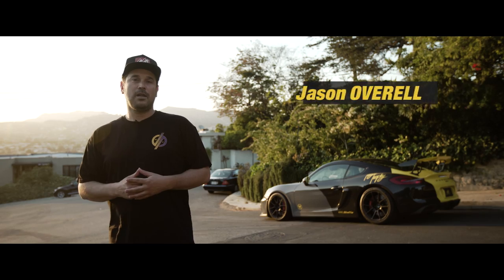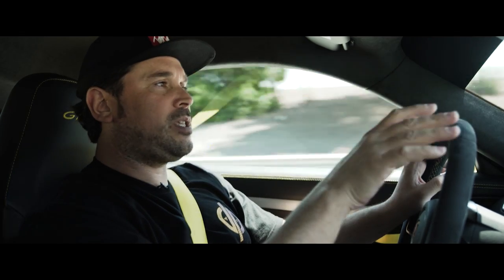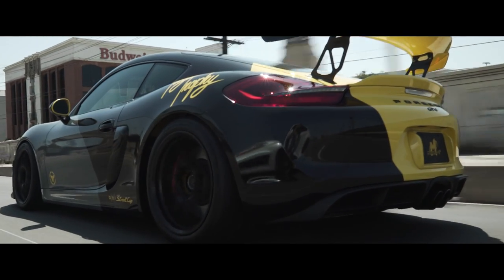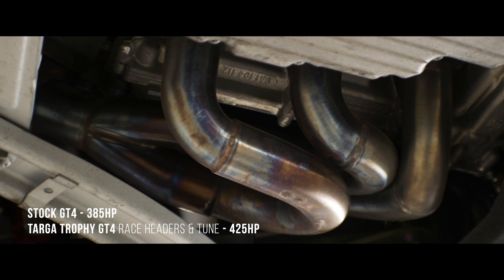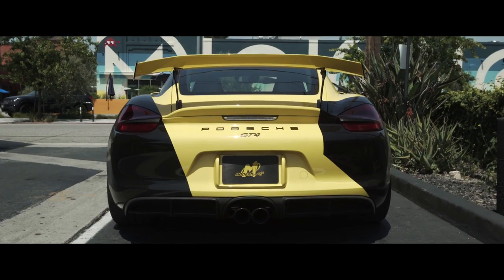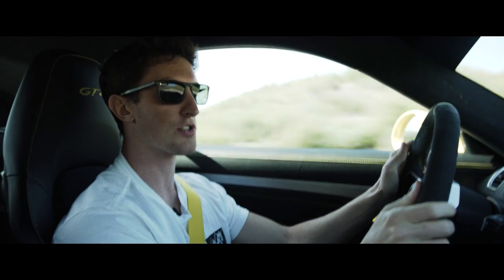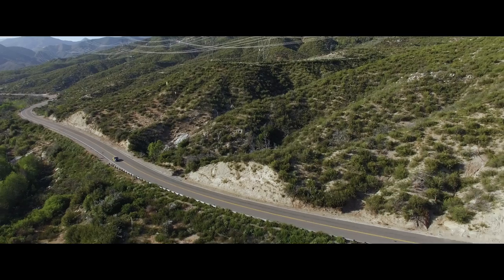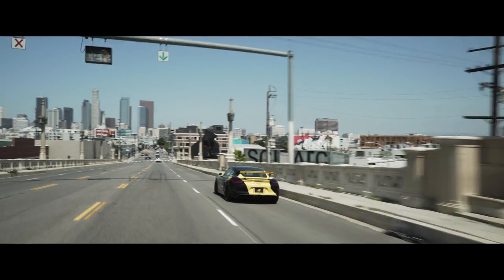BIG BANG THEORY - Porsche Cayman GT4 Street Cup | Targa Trophy Ride Check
In today's world of sports cars - its become harder and harder to find the visceral connection usually associated with the best driving cars in the world.  Between turbo charging, dual clutch transmissions and computer systems that virtually take the skill out of driving - there are very few new cars that deliver the emotional experience hardcore enthusiasts want.

On this episode of the Targa Trophy ride check, we are going to explore one such car that fills this void.  A car that was on everyone’s wish list for years and delivered in spades once it arrived.  We’re talking about the 2016 Porsche Cayman GT4 dialed up to 10 By BBI Autosport!

Porsche Cayman GT4 features upgrades by:
BBi Autosport

Tunes:
Deep Dish, Quench DC - High Frequency (Danny's Ballroom Edit)
Brigitte Fontaine - Le Brin d'Herbe (Culangerie Club Edit)
Elastic Reality - Casa de X feat. BT (Deep Dish Chamber of Sound dub)
Enzo Bennet - Shadowman